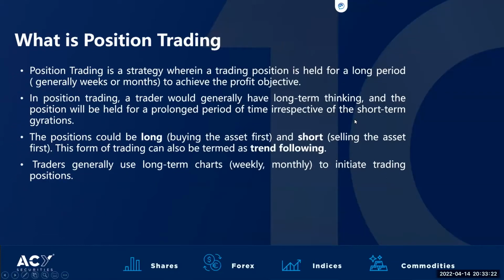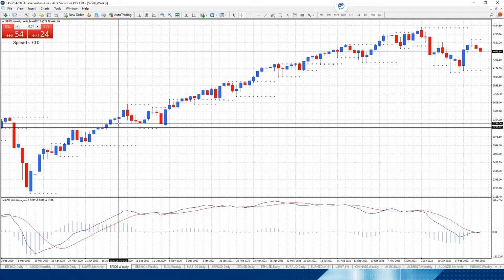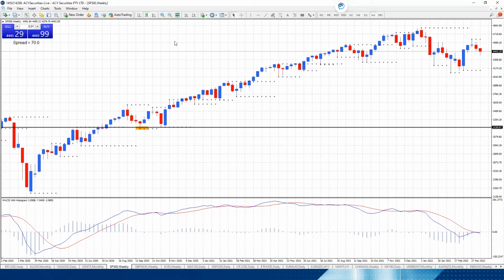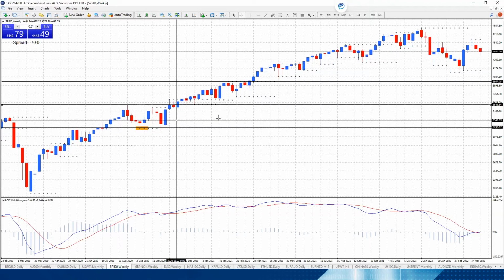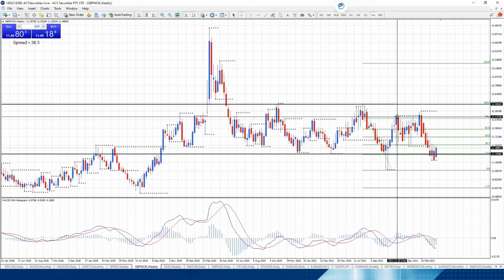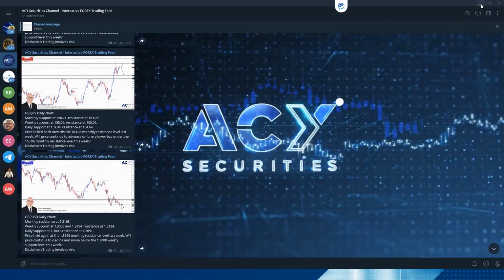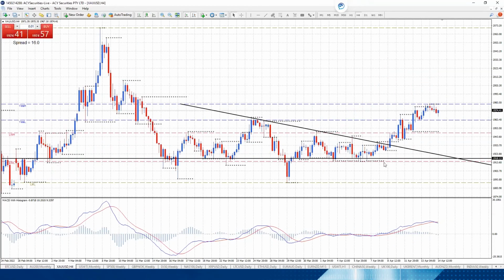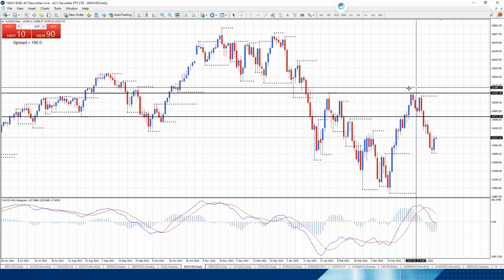Key Elements to Position Trading Indices and Commodities - Forex Education Webinar Replay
Join Nathan Bray as he explains the ins and outs of position trading and how you can use it in your trading strategy. Catch up with the latest news and market analysis